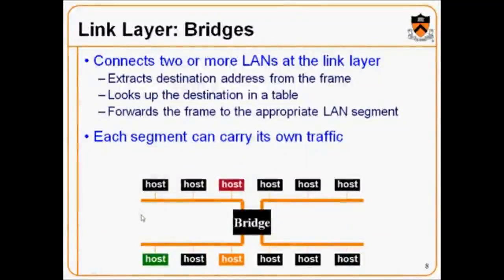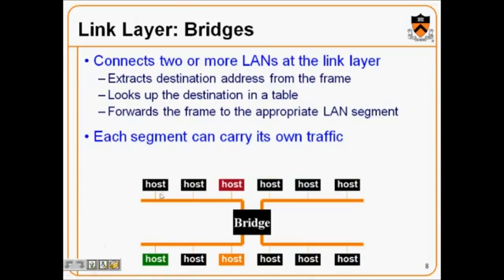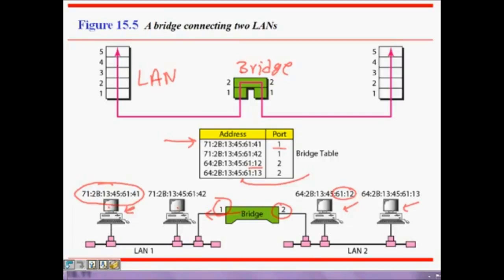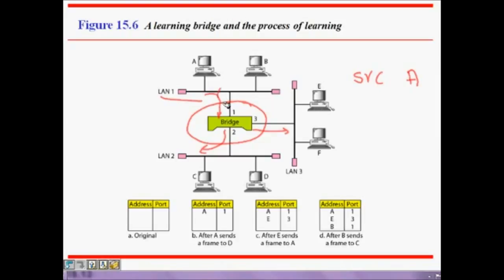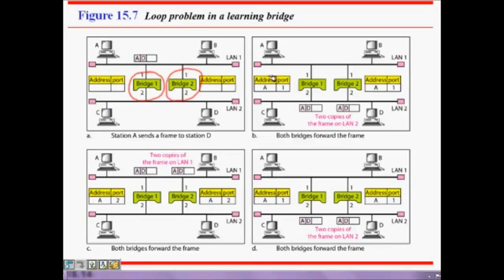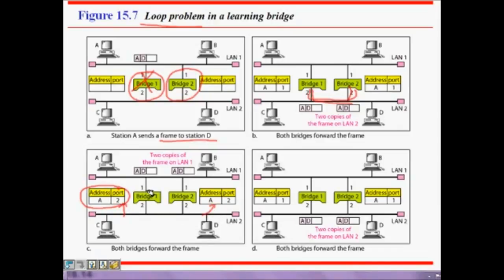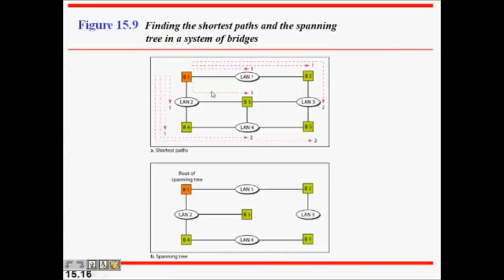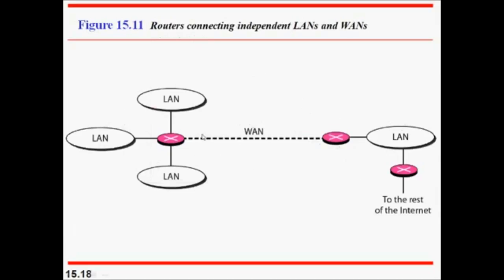Bridge Network function| What is a Network Bridge | Bridge in Networking |Spanning tree |Bridge uses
Bridge Network| Bridge in Networking |Network Bridge Function |Shortest path |Spanning tree protocol
Network BRIDGE | What is a Network Bridge | Network Bridge Function | advantages & disadvantages of Network Bridge

- computer networking, ethernet